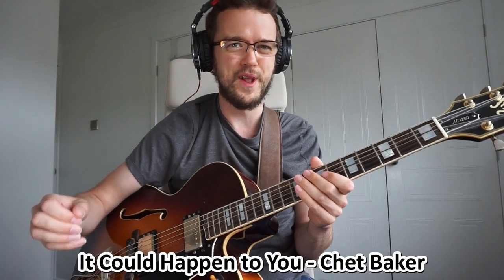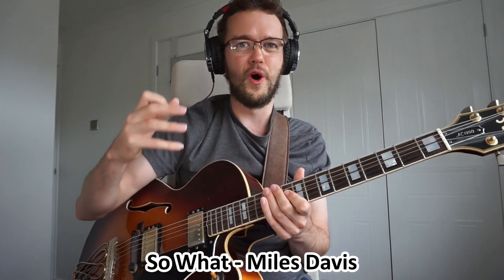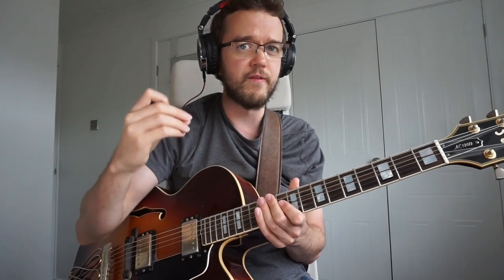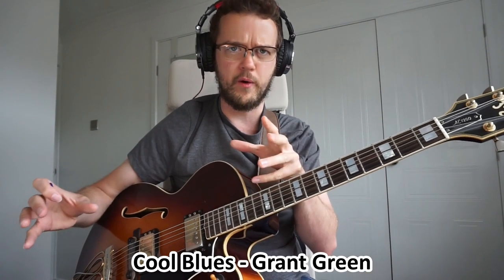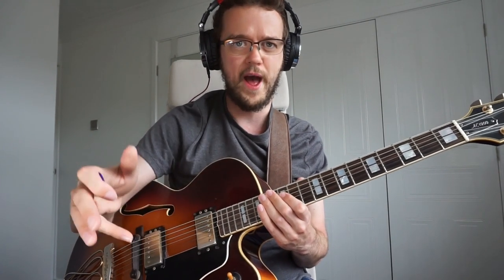3 MUST KNOW Jazz Solos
Learn what jazz solos to begin and how you can practice them.

This video teaches you three must know jazz solos that you can start transcribing today.

Each of the three jazz solos are not too difficult to transcribe and full of great concepts for improvising.